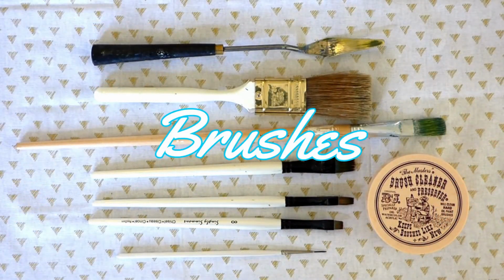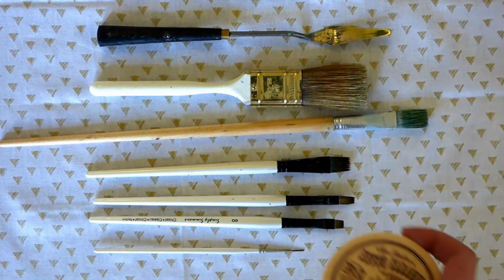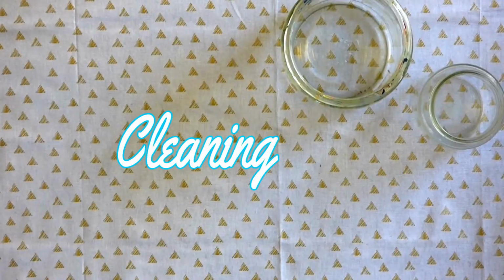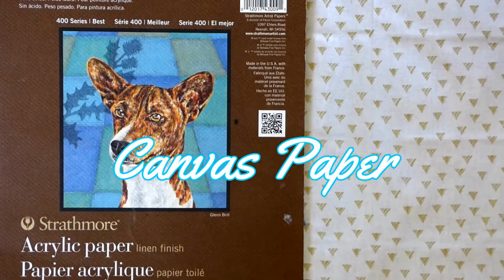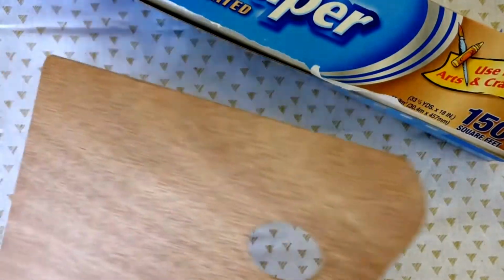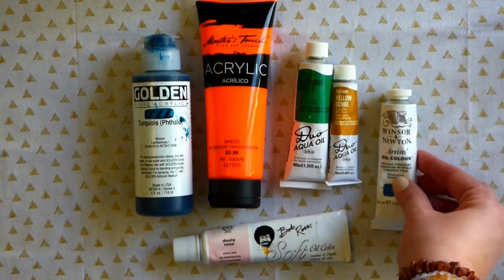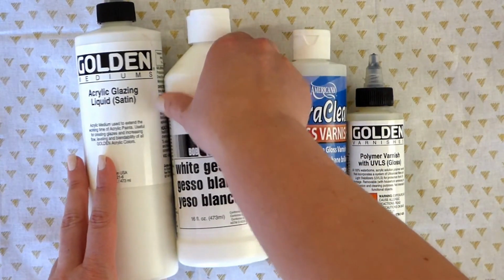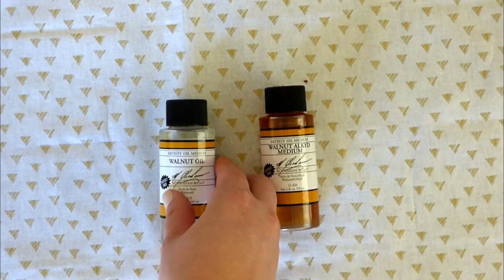PAINTING TUTORIAL l Supplies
These are the supplies you will need before we start to paint.  I am a classically trained artist, but I am not a teacher. I want to share what I have learned in my years of painting and tips and tricks I have learned from other artists. Please note: any paintings created using my tutorials are not viable to sell.